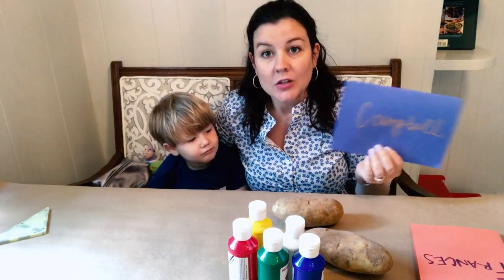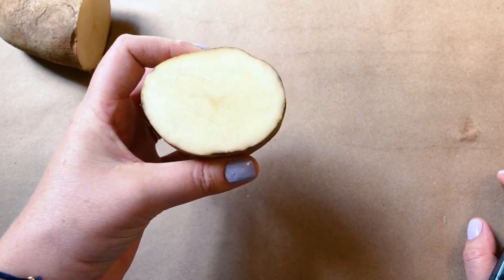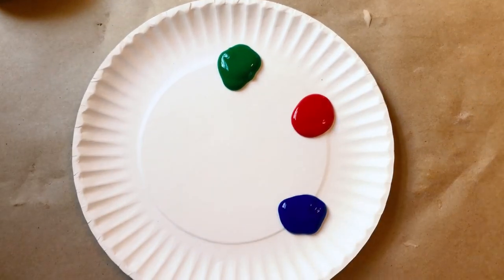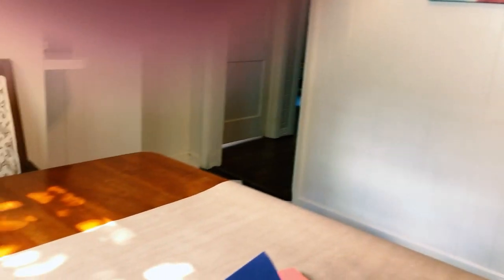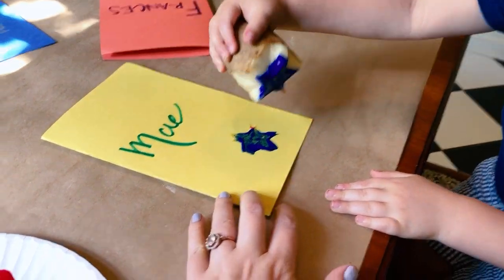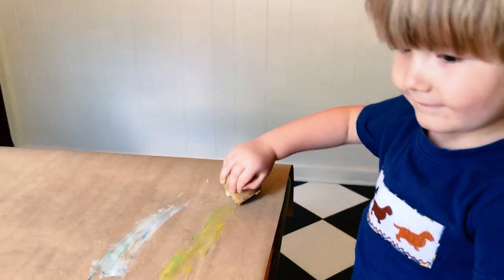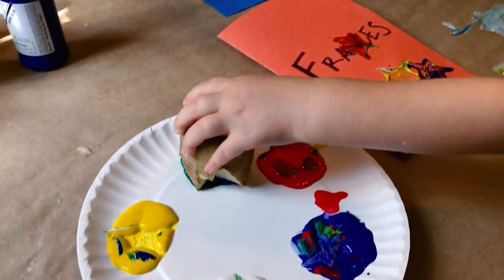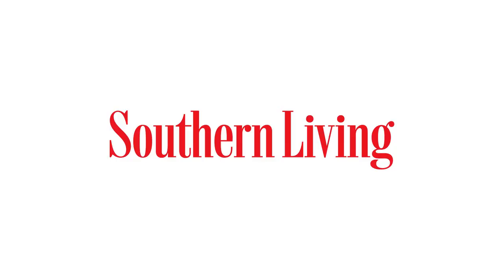Painting with Potato Stamps | Easy Art for Little Hands | Southern Living from Home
Try this fun project out with your little one and let us know how it goes in the comment section below!!